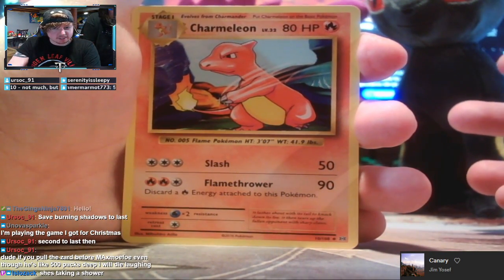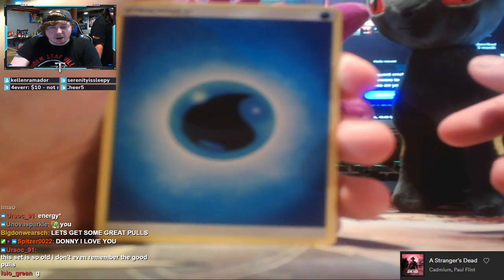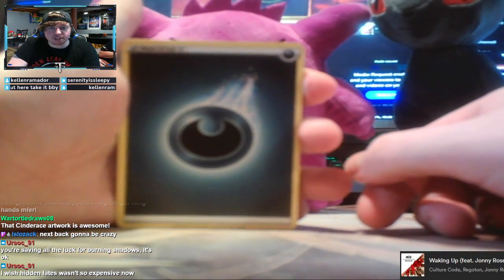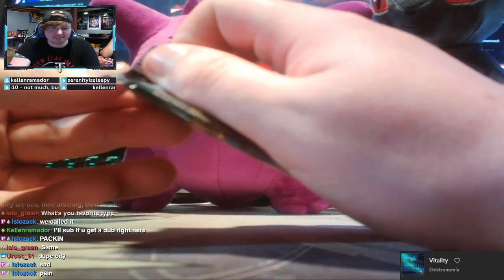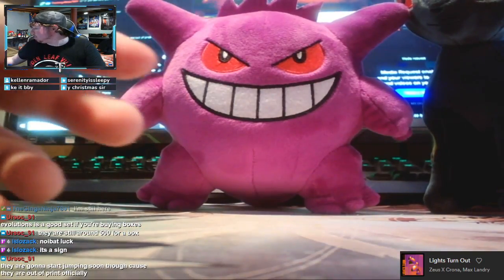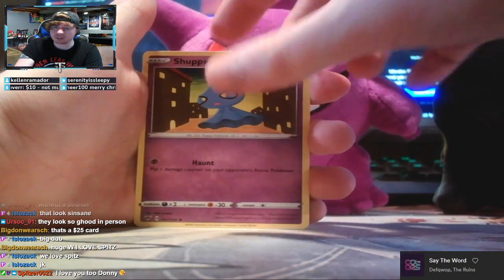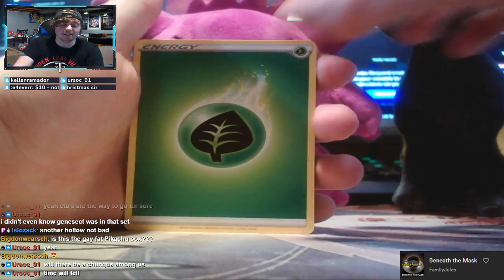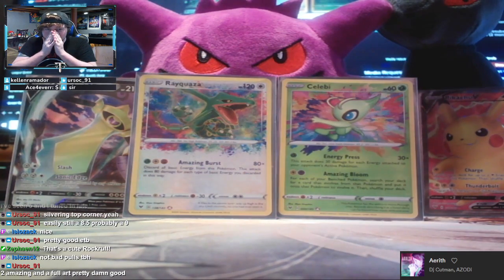HUGE POKEMON TCG OPENING MERRY CHRISTMAS!